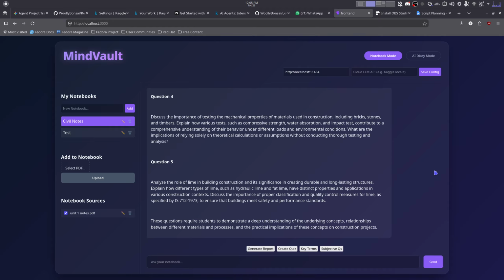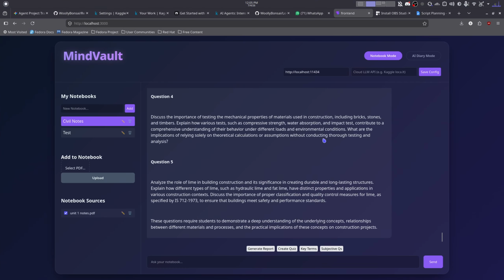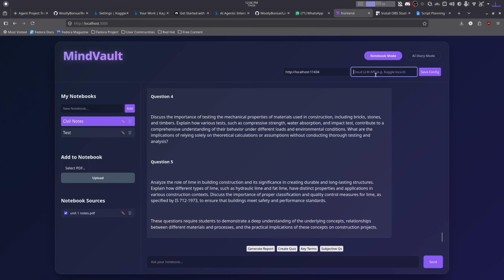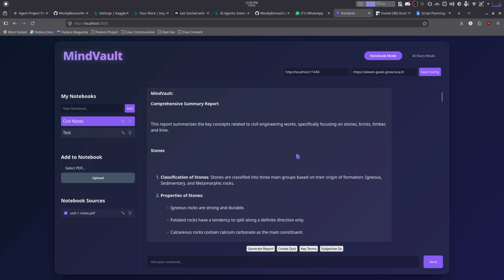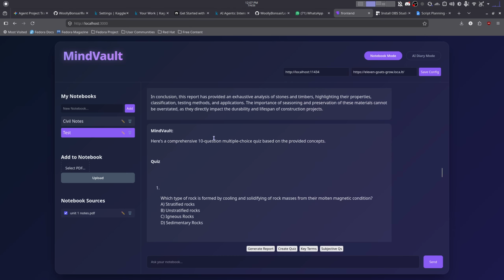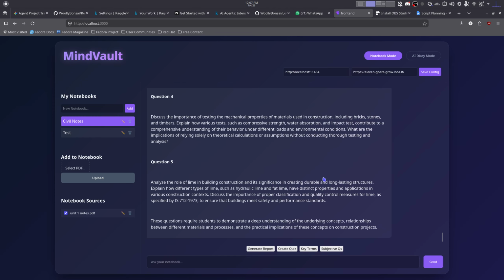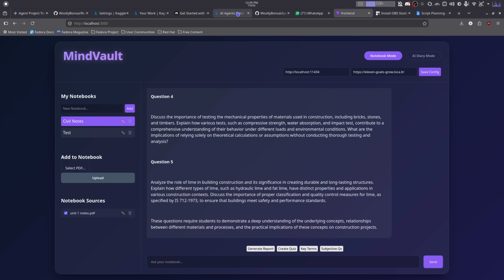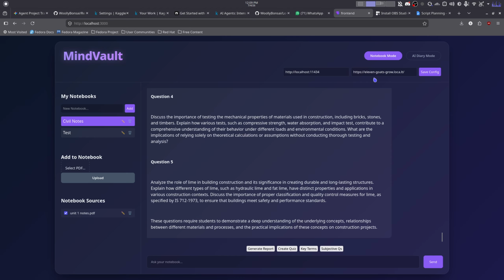Kaggle Capstone Project | Local Notebook LM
Local notebook for privacy and avoiding those expensive paid memberships